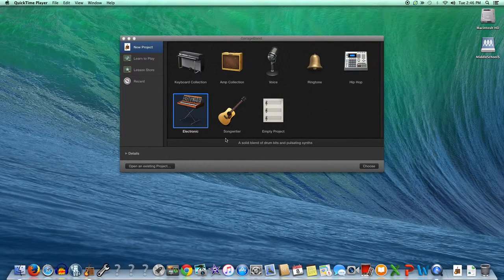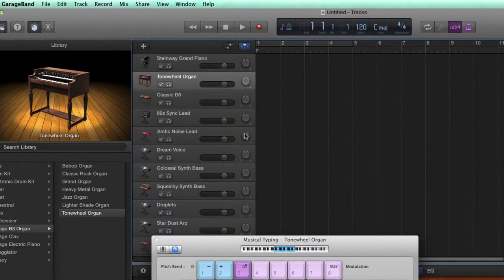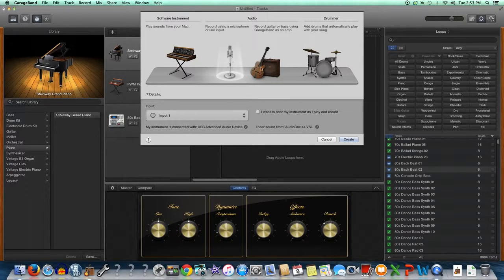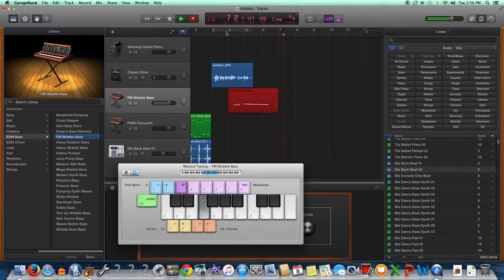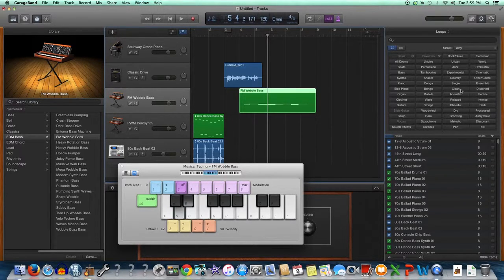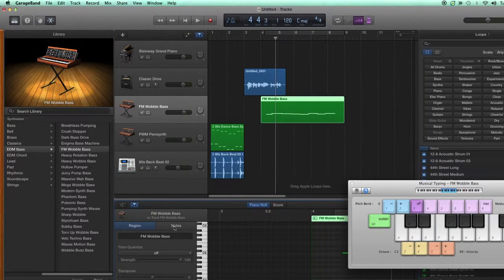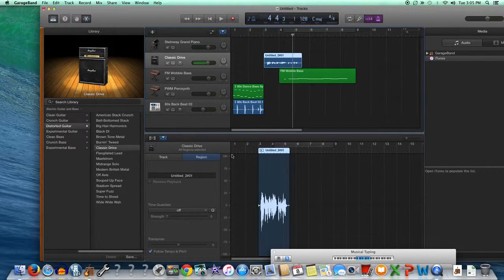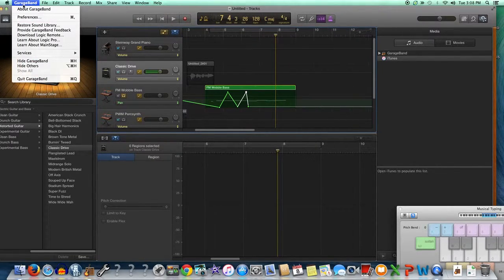Intro to GarageBand 10 1